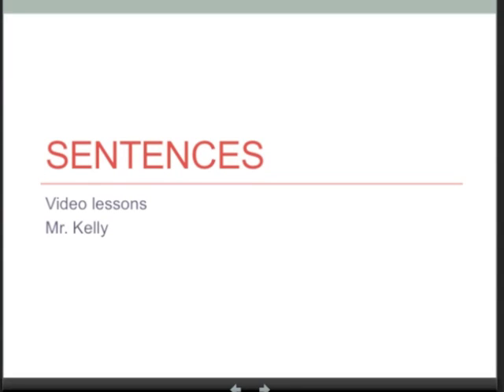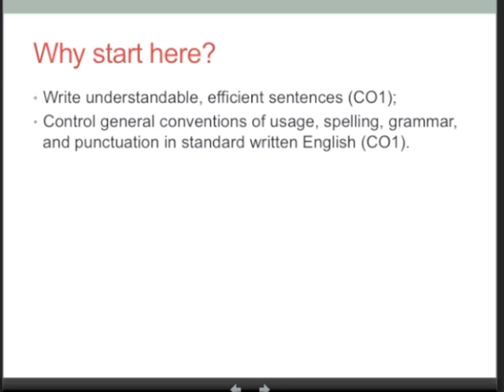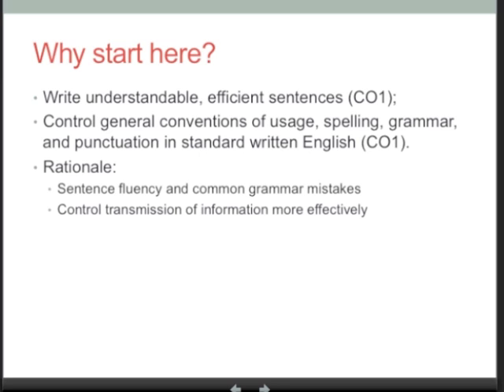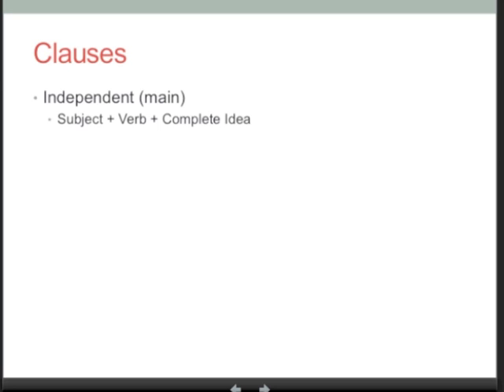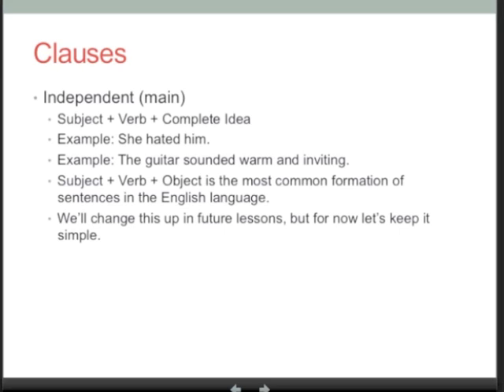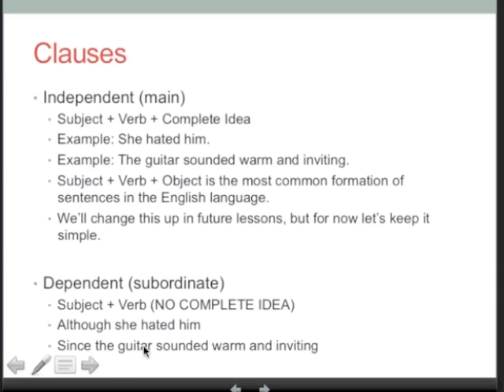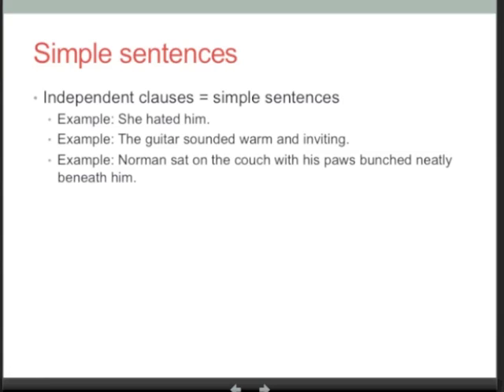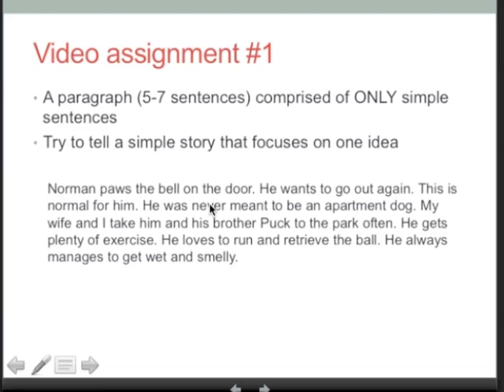Video Lesson Intro & Simple Sentences